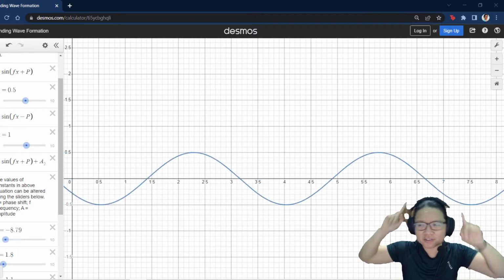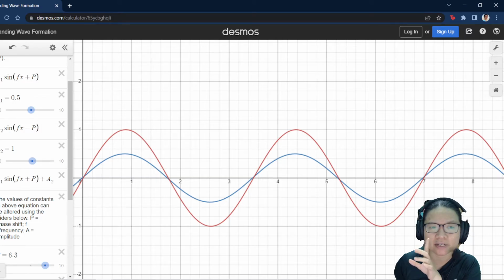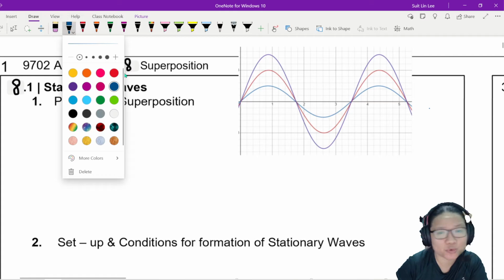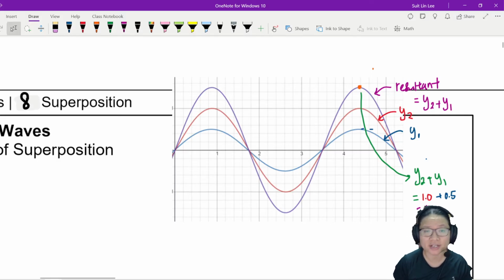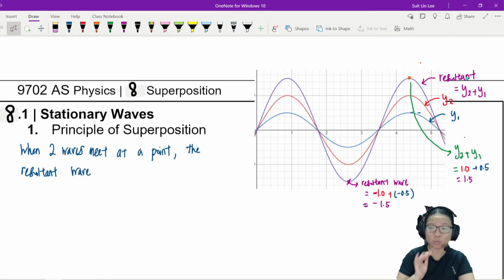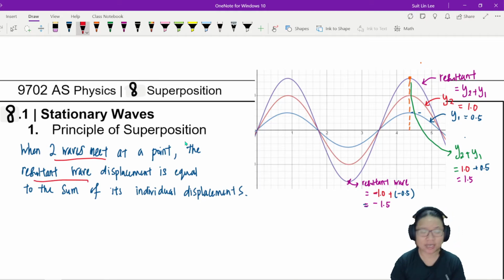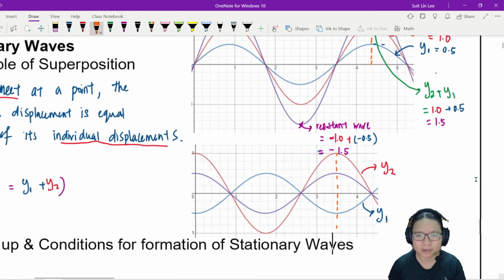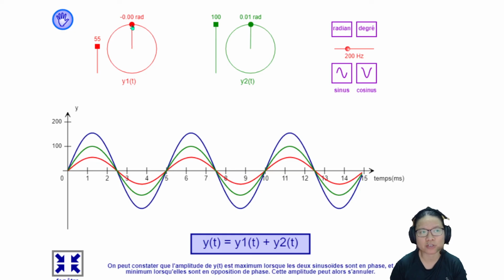8.1a Principle of Superposition | AS Superposition of Waves | Cambridge A Level Physics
What happens when waves meet?
00:00 Intro
01:06 Sum of displacements
02:57 Principle of Superposition
07:55 Another example of superposition
09:46 Visual examples